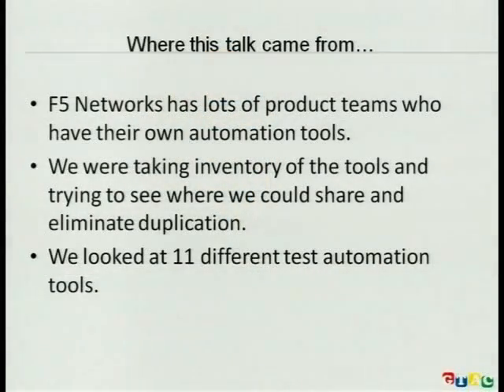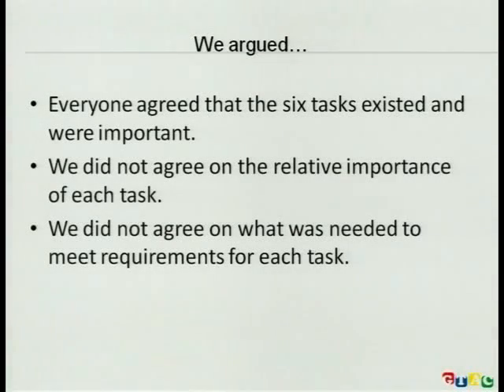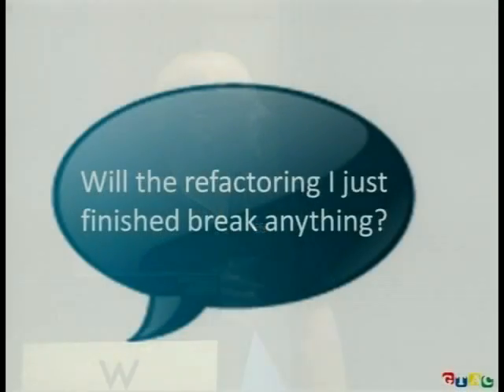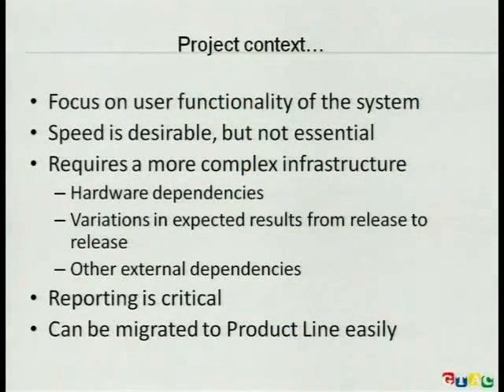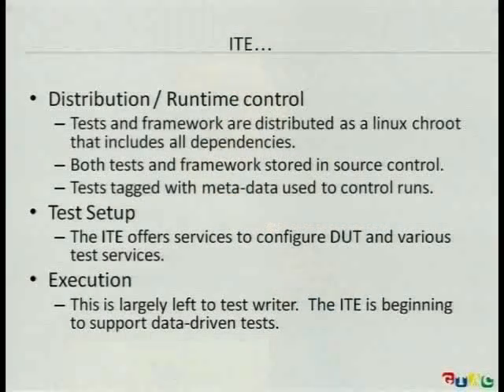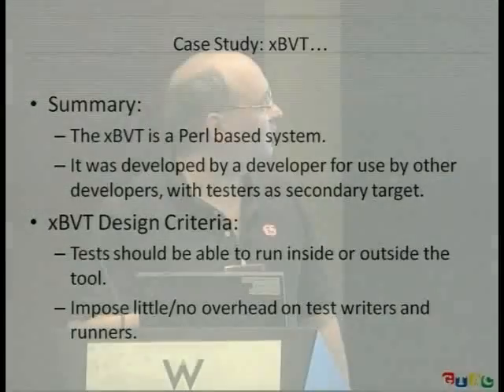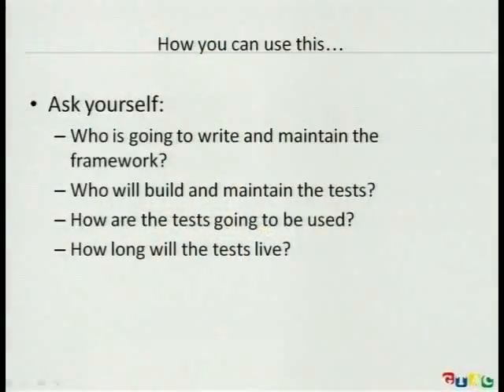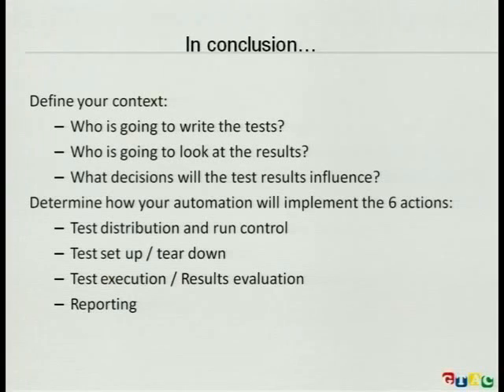GTAC 2008: Context-Driven Test Automation - How to Build the System You Reall...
ABSTRACT

GTAC 2008: Context-Driven Test Automation - How to Build the System You Really Need

The Third Annual Google Test Automation Conference (GTAC), Seattle, WA, Oct. 23rd and 24th.

Speaker: Pete Schneider